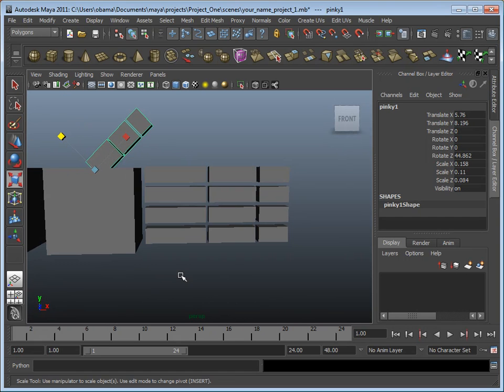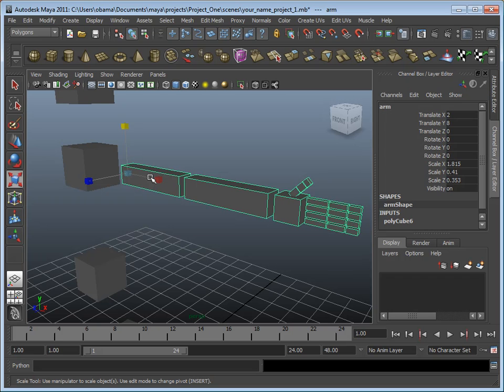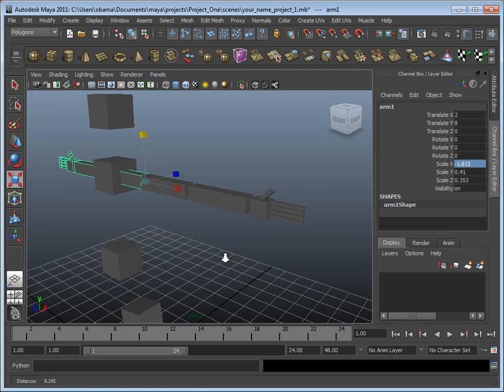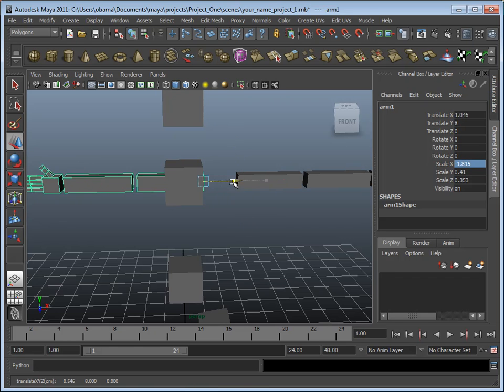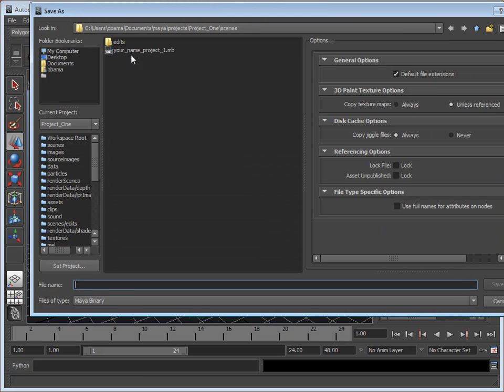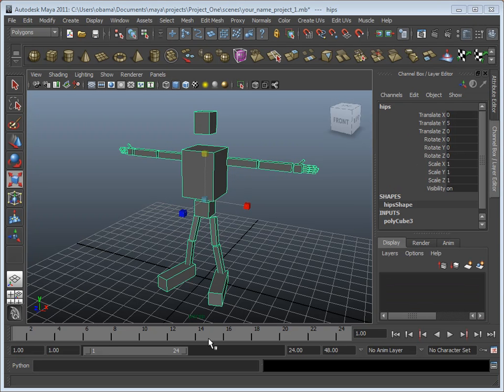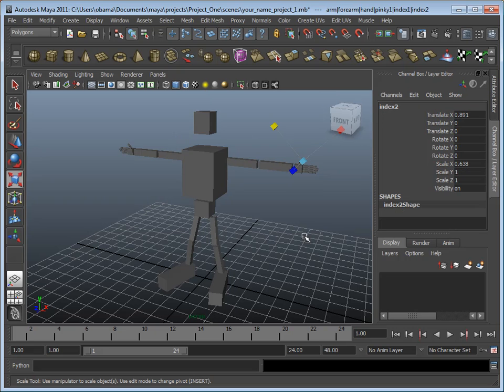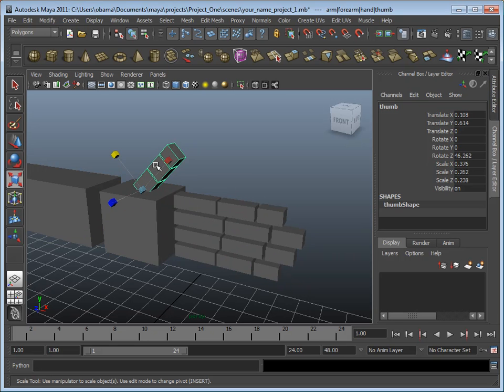VGD 270 Project 1.3